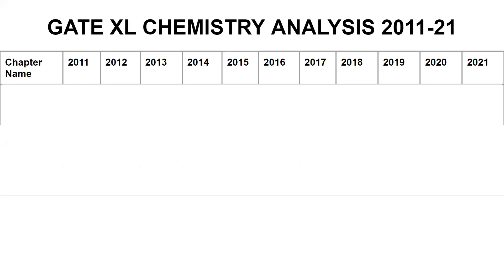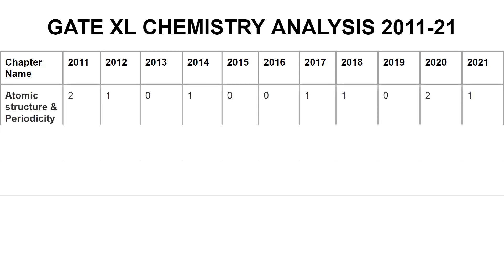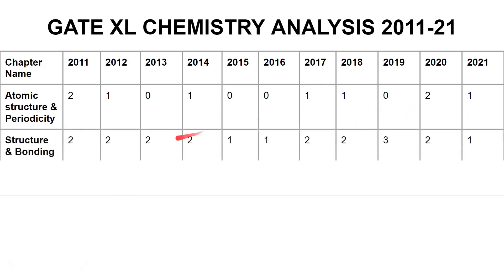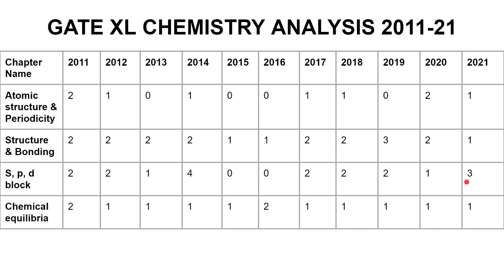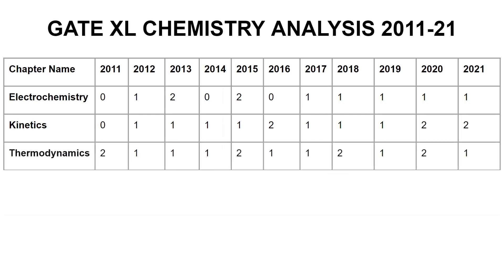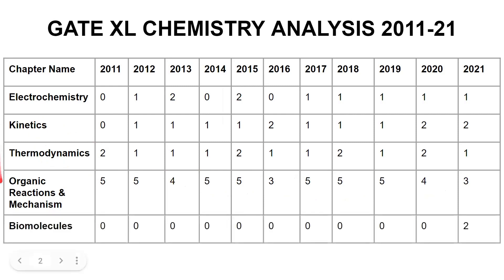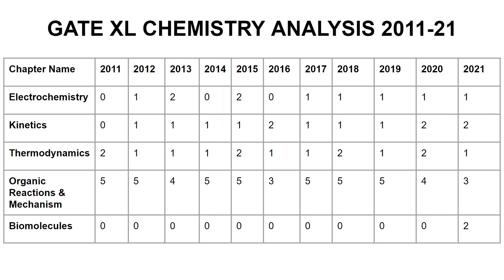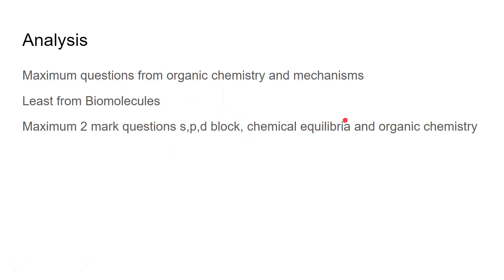GATE XL Chemistry paper analysis 2011-21|| GATE XL 2022|| Important Topics & Mark distribution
GATE XL Chemistry paper analysis 2011-21|| GATE XL 2021|| Important Topics & Mark distribution